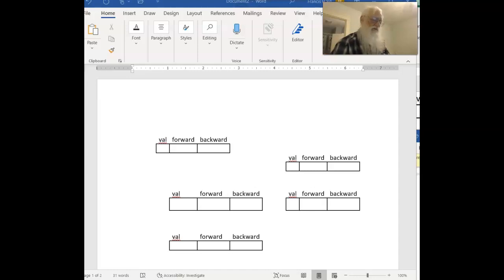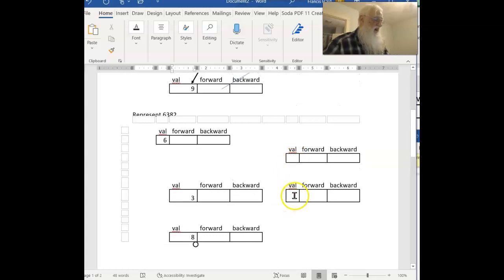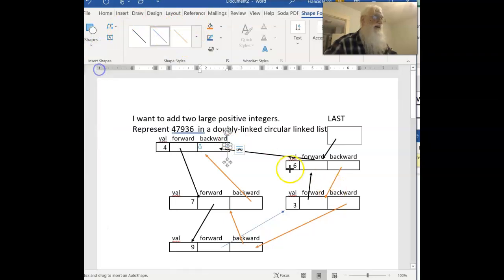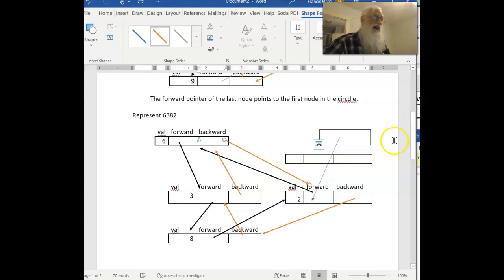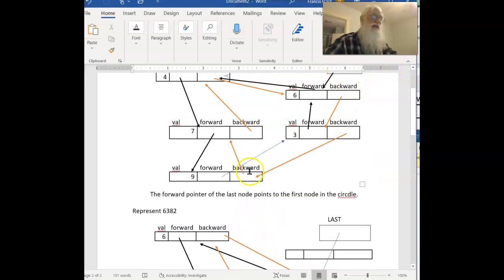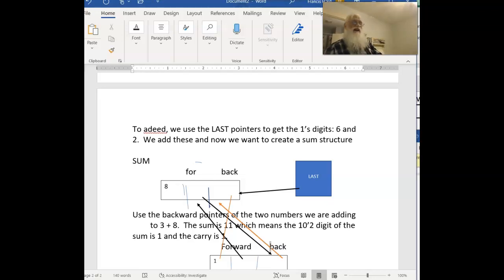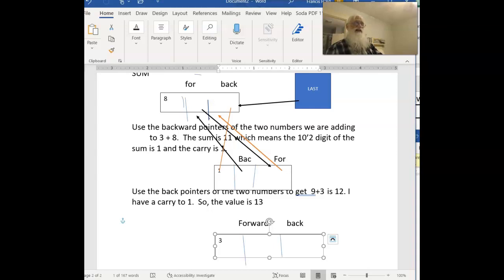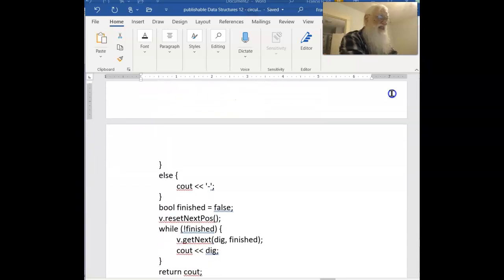data structures-hmw 8 & circcular list